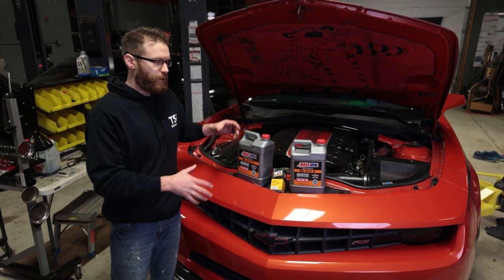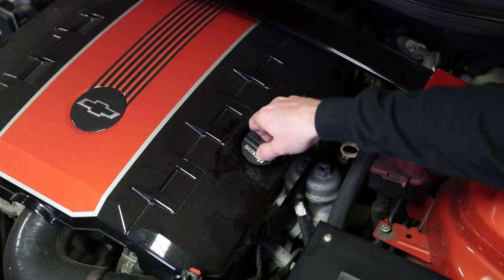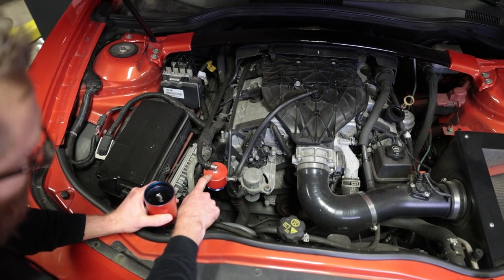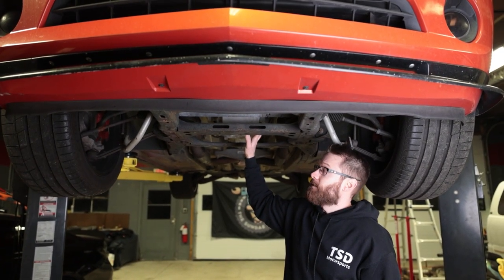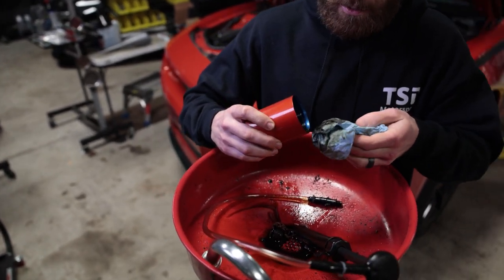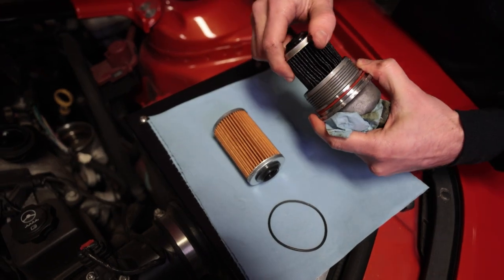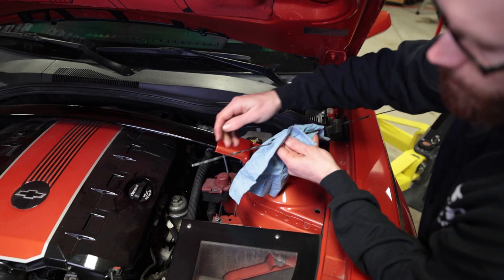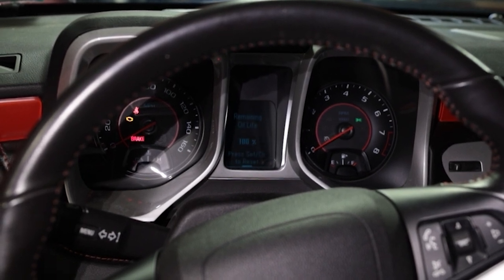Ultimate 2010-2015 V6 Camaro Oil Change Guide LS LT RS - LFX LLT Engine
Welcome back to the channel! We are back working on Cliff's 2012 2LT Camaro with the 3.6L LSX engine. In this video we are showing how to do an oil change and these steps should be very similar on the 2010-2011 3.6L LLT engine.

Amsoil Referral Number: 5532469

00:00 Introduction
00:38 Which Oil & Filter?
01:07 Prep
04:16 Oil Consumption Issues
05:17 Drain Oil
06:10 Empty Catch Can
06:43 Remove Oil Filter
07:09 Plastic Debris in Oil!!?
07:52 Oil Filter Change
08:53 Add Oil
09:16 Check Oil Level
10:07 Reset Oil Life Tracking

When you checkout and they ask who referred you - please enter "Clifford"
and put our --- Amsoil Referral Number: 5532469 This really helps us out!

The following filters and fluids are the same for both the LLT and LFX Engines
according to Amsoil:

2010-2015 V6 Camaro Wix Oil Filter
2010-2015 V6 Camaro Amsoil Filter

Capacity is 6 quarts according to amsoil but always verify the correct capacity in your owners manual and confirm with your dealer if you are not sure.

OE 5w30 Oil
XL Boosted 5w30 Oil
Signature Series 5w30 Oil

Large Funnel
Tesa Tape

Sockets & Wrenches:
1/4" Torque Wrench
3/8" Torque Wrench
1/2" Torque Wrench

Jacks and Stands:
We love the quality of Esco Products and recommend them:

⚙️Torque Specs -
Torq Spec 1: 18lb-ft from Amsoil Reference - applies to LLT & LFX
Torq Spec 2: 25NM 18.4lb-ft applies to LLT & LFX